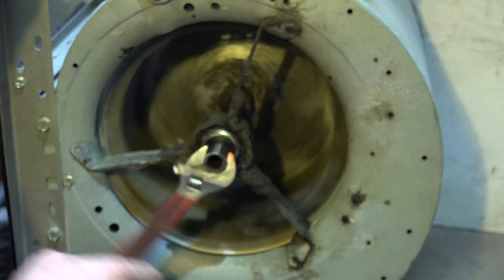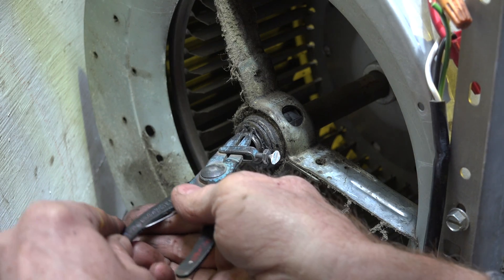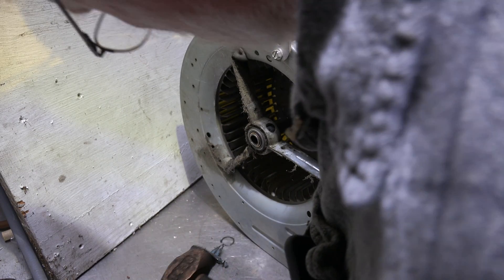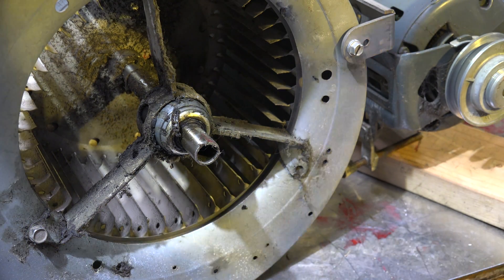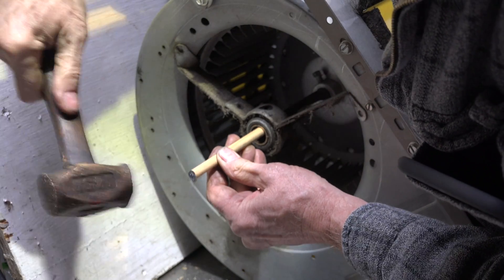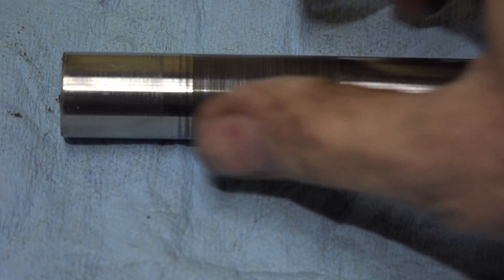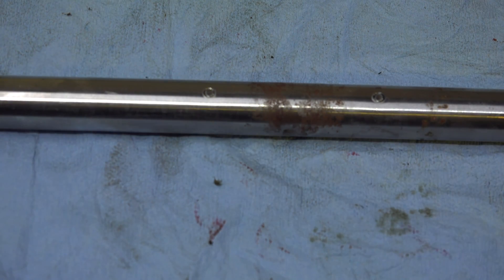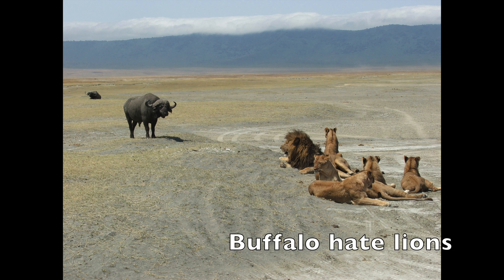The seized bearing in a furnace blower.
This one shows what can happen when a blower shaft seizes to its shaft.  This video is part of the heating and cooling series of training videos made to accompany my websites to pass on what I have learned in many years of service and repair. If you have suggestions or comments they are welcome.